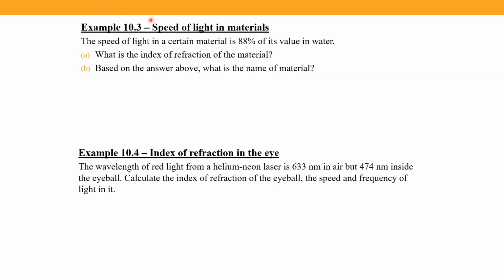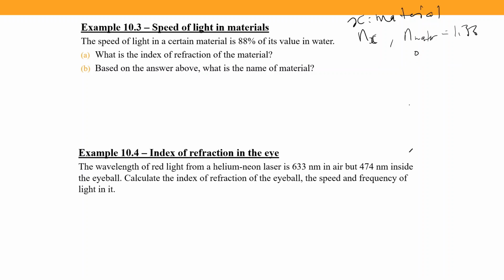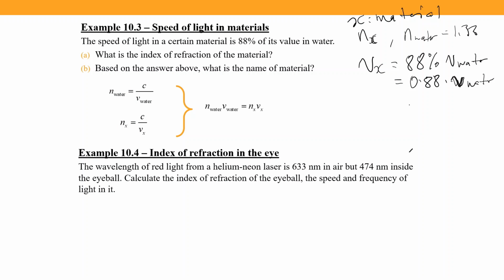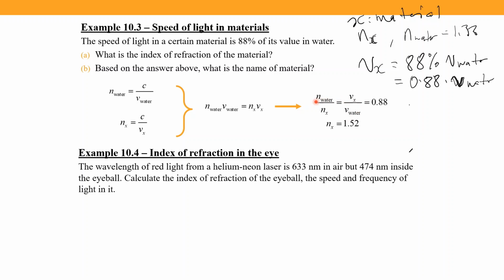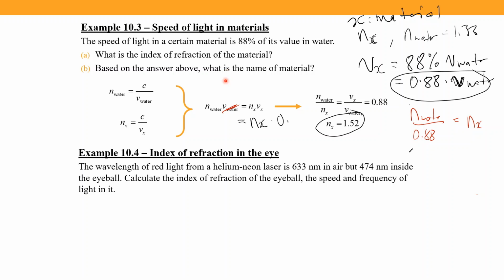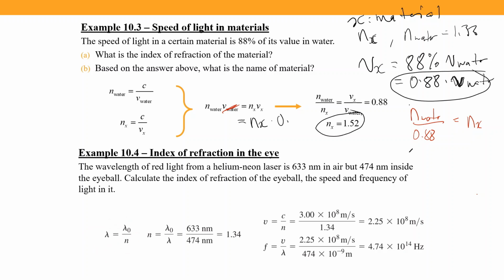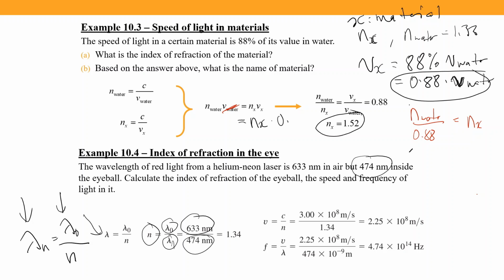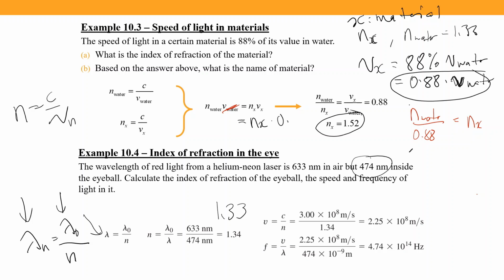BSP1163 CHAPTER 10 THE NATURE AND PROPAGATION OF LIGHT: 10.3 Reflection and Refraction (3/3)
This is the lecture video for BSP1163 Electricity, Magnetism & Optics course in Faculty of Industrial Sciences and Technology, Universiti Malaysia Pahang.

Presenter: Dr. Muhammad Hafiz bin Mazwir